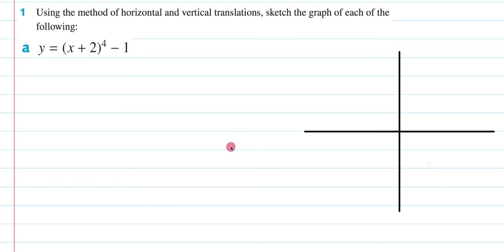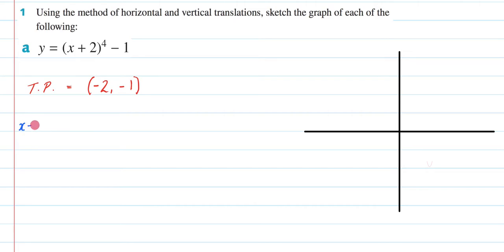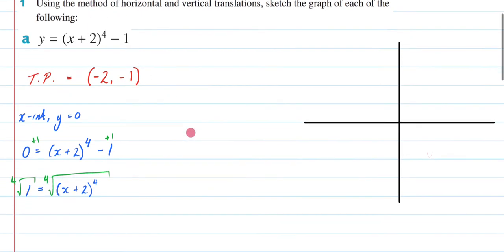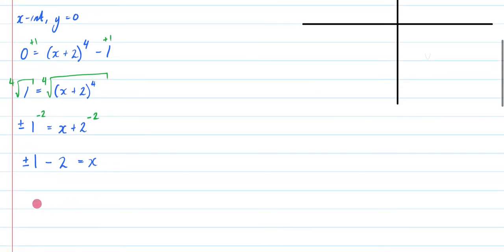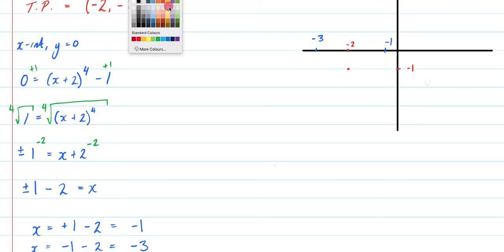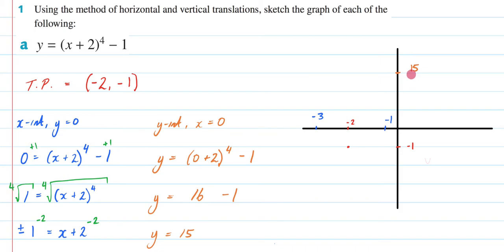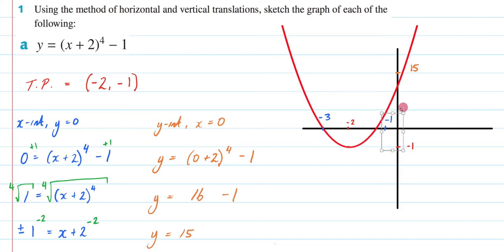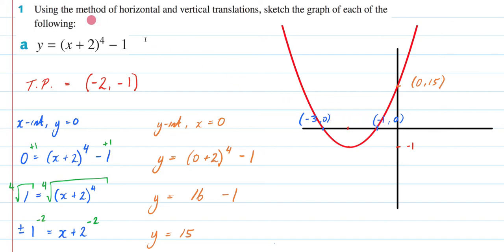6I 1a Sketching Quartics